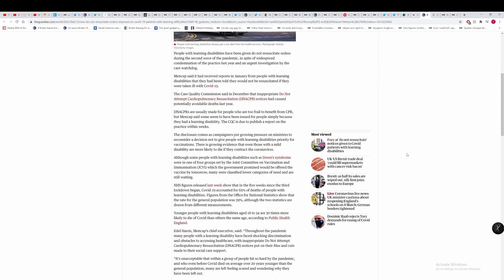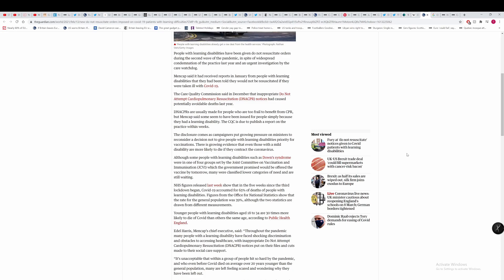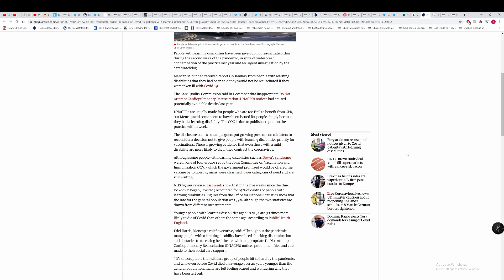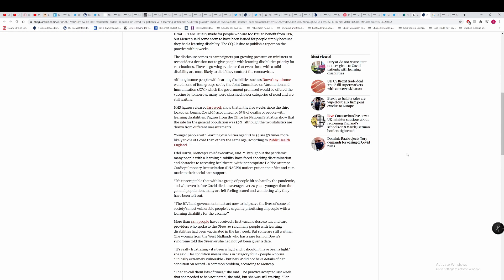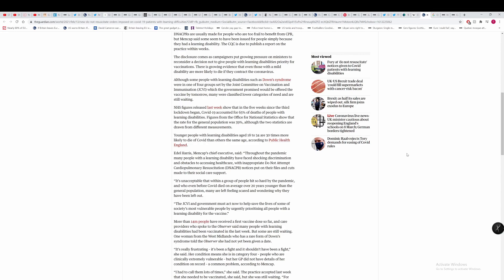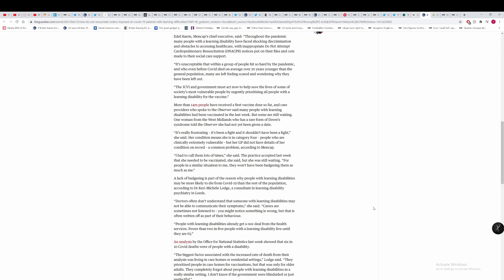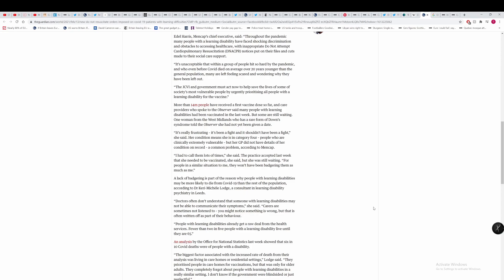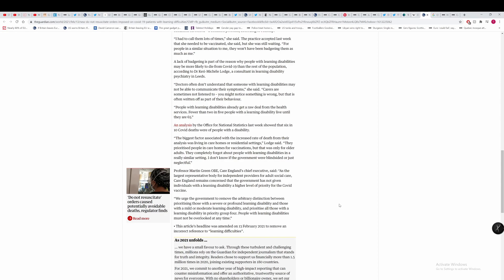Anger over wrongly given do not resuscitate orders given to patients with learning disabilities